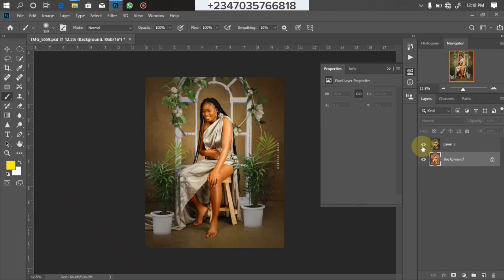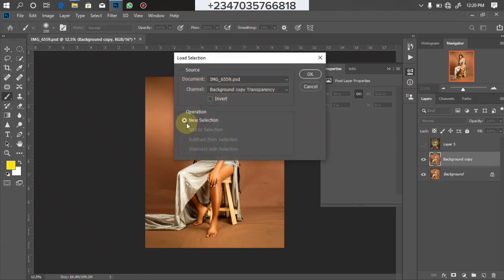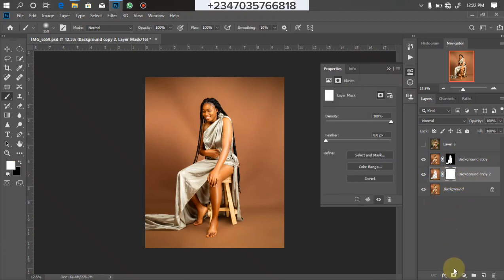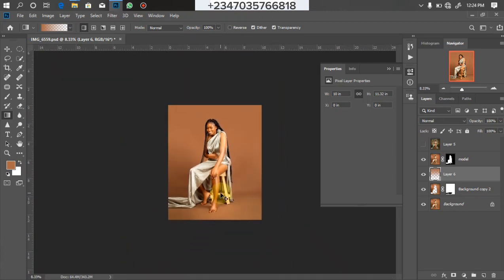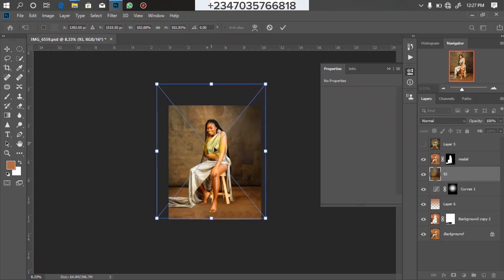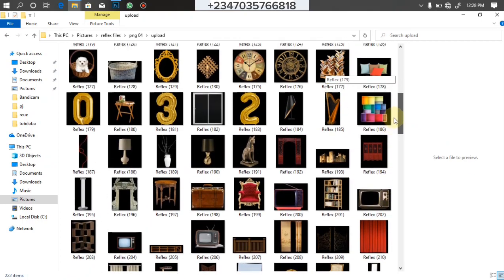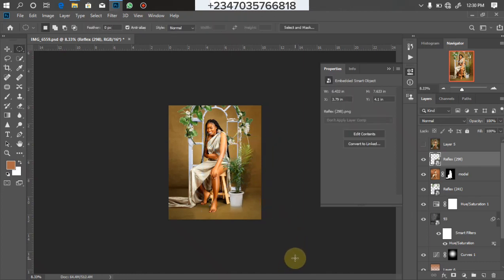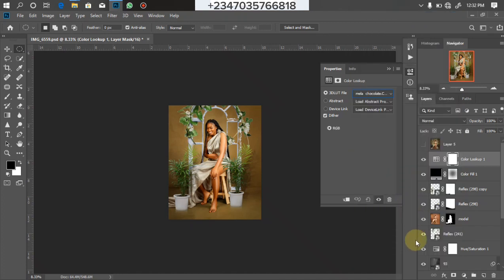Artistics photo manipulation using photoshop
!Hurray!